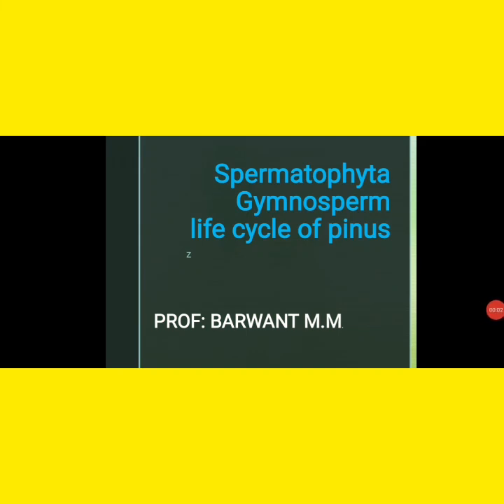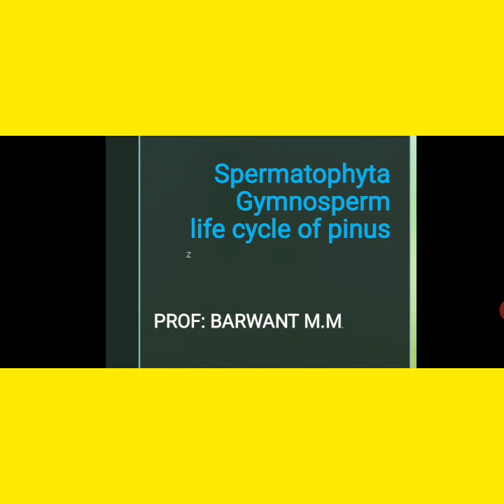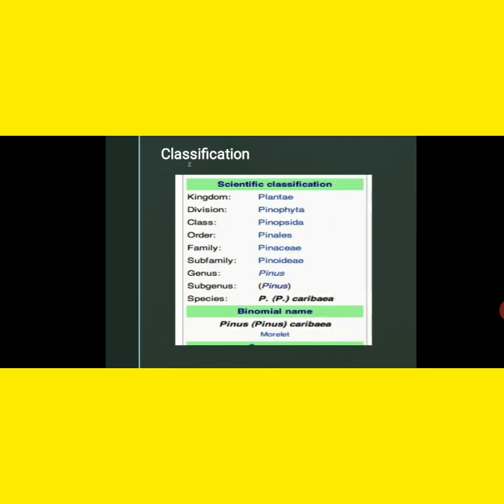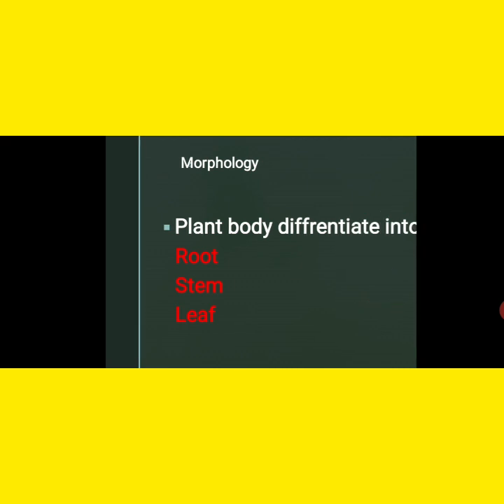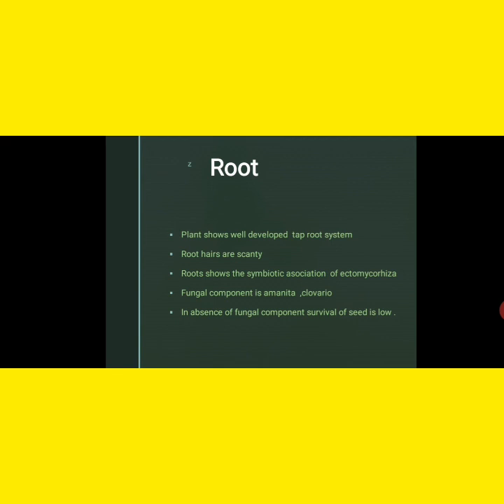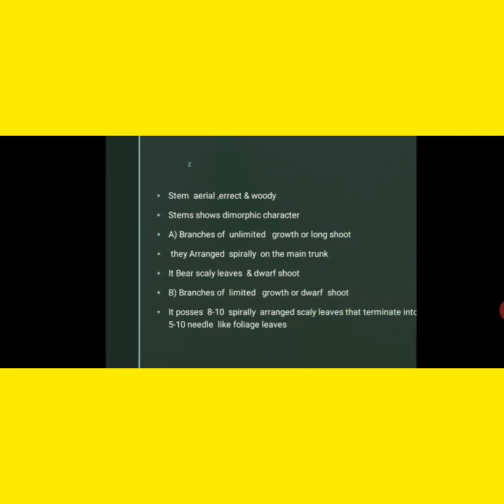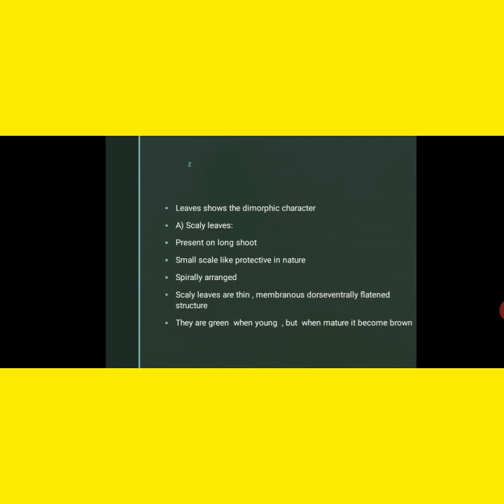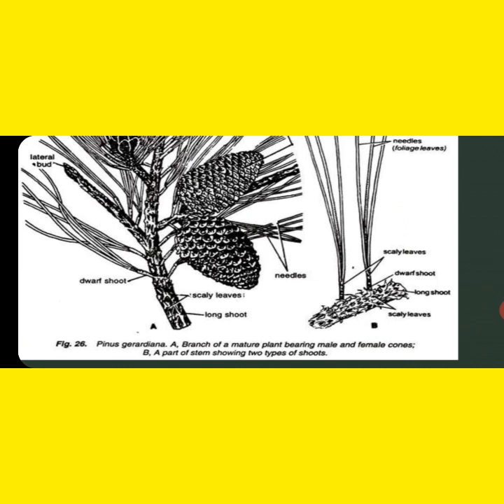Life cycle Pinus part I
Systematic Position  and Morphology  of  pinus